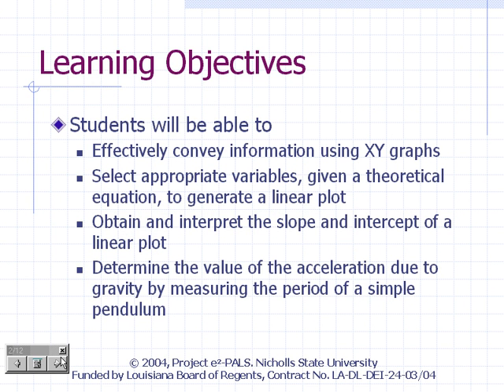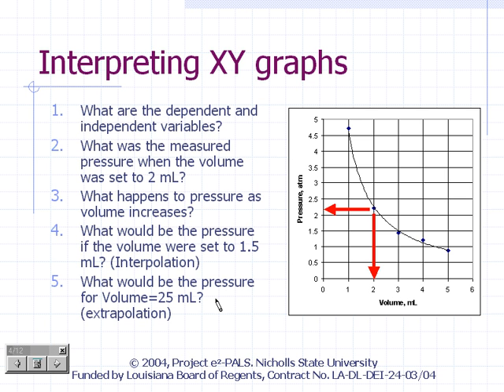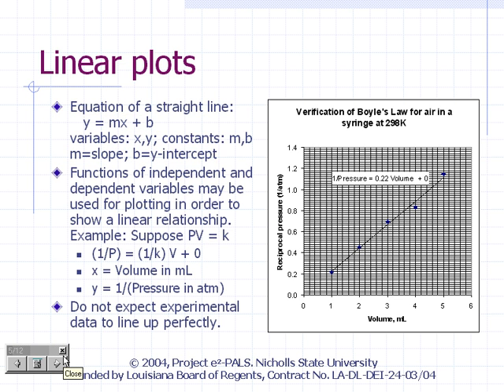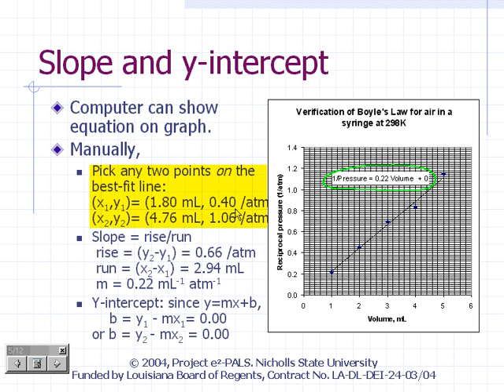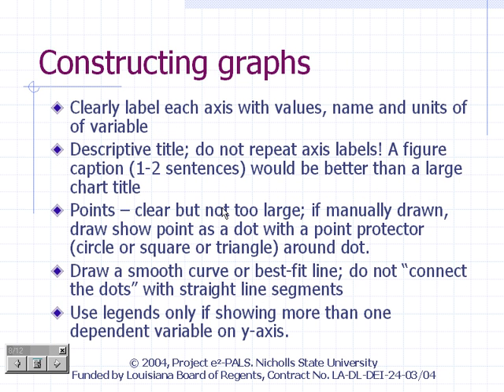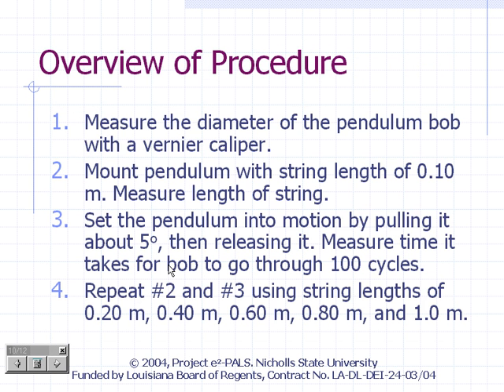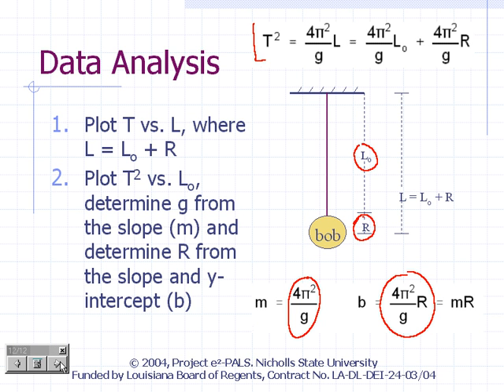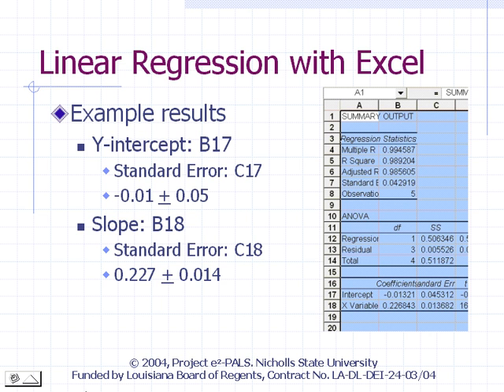Physics Pre-lab Lecture: Introduction to Graphing (pendulum experiment)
Graphing and linear regression.  Determining acceleration due to gravity from dependence of the period of a pendulum on length.